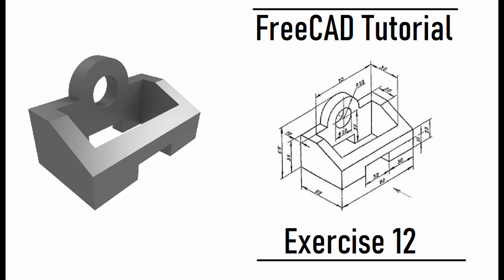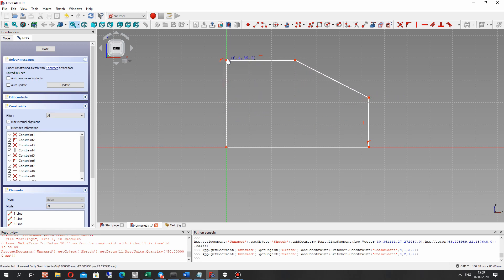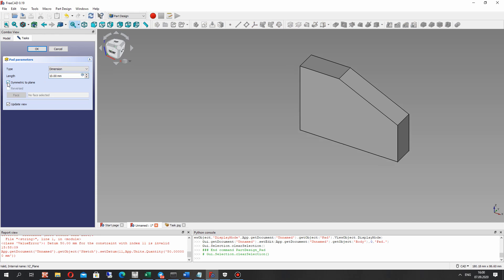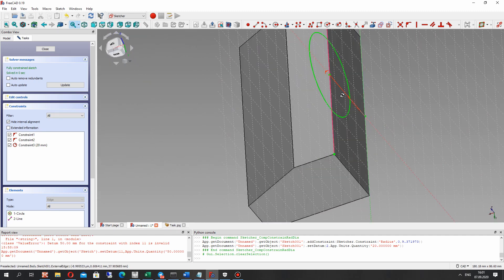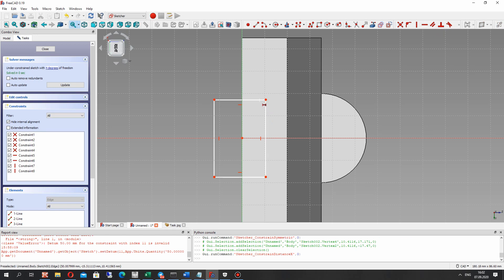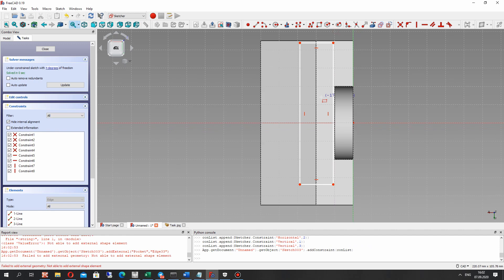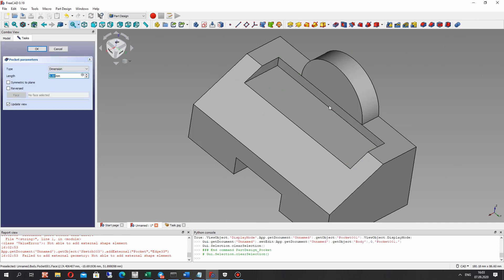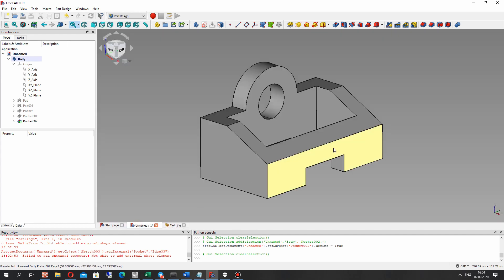FreeCAD Tutorial | Exercise 12: How to Create 3D Detail from 2D Draft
In this video tutorial I will show you how to create the 3D model in the FreeCAD PartDesign workbench using 2D draft of the model